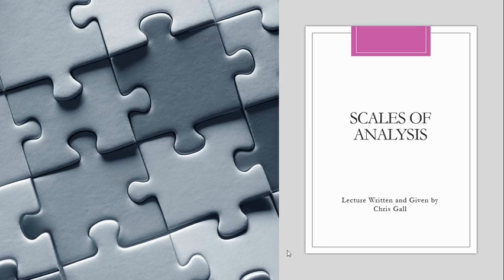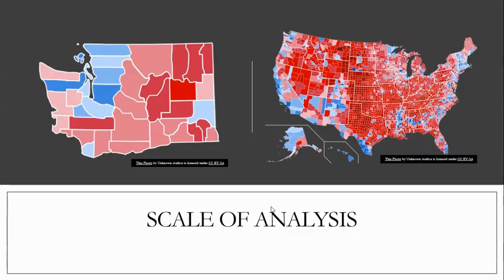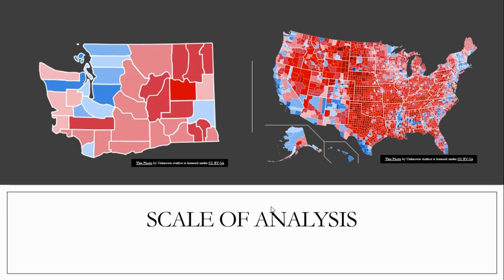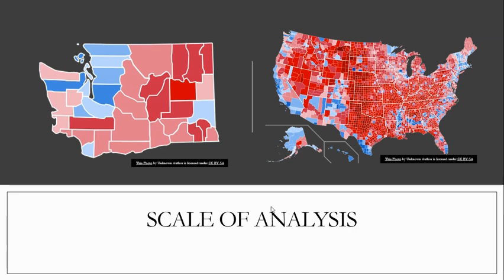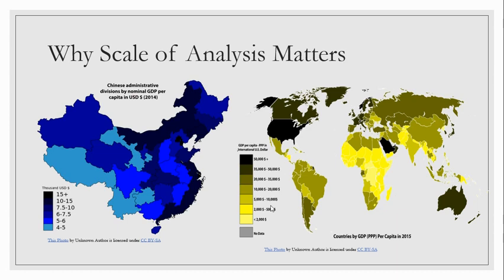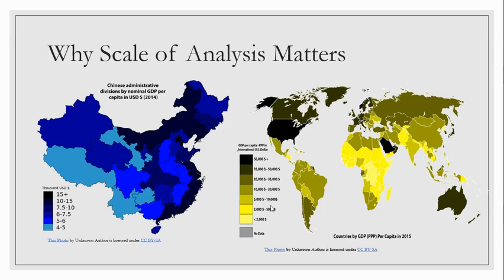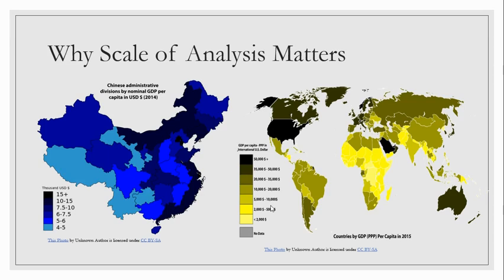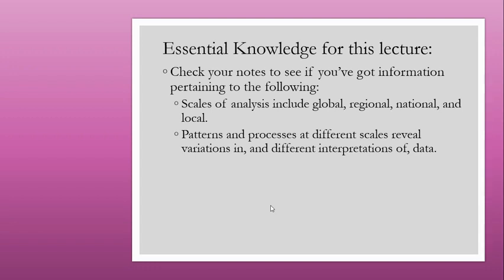Topic 1.6 Scale of Analysis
A brief lecture talking about AP Human Geography topic 1.6: Scales of Analysis.